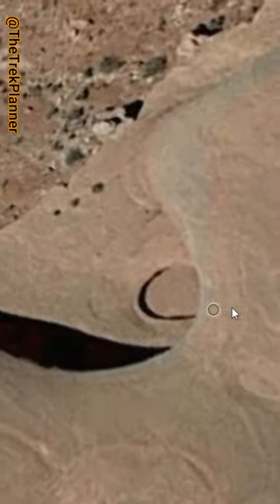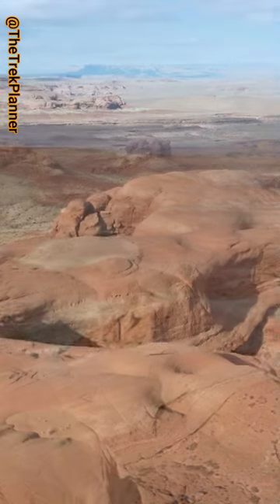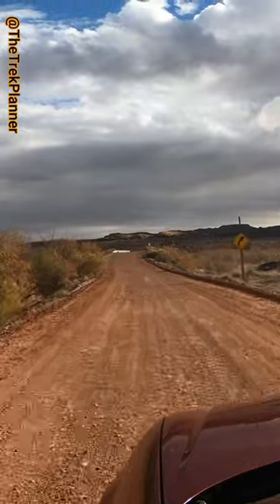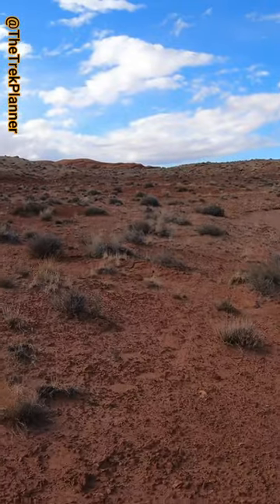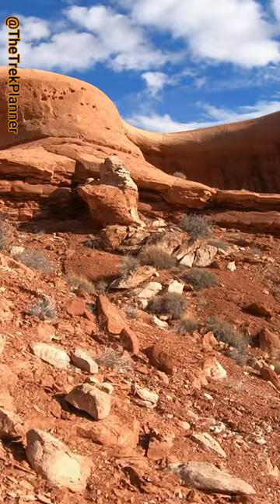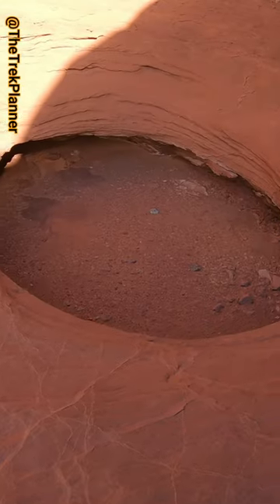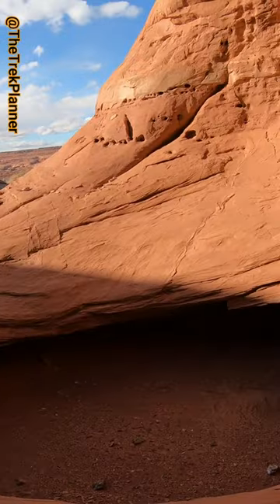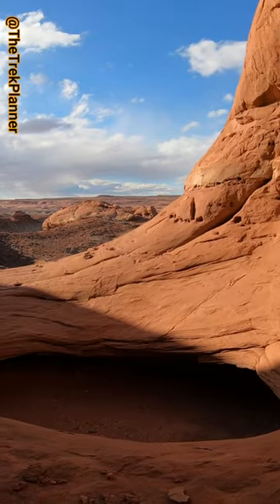I found this oval on google earth and went to check it out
It may not have been a ruin like I was hoping, but it was still a fun adventure.

If you want to see the full adventure, check out our post on the desert bath tub.